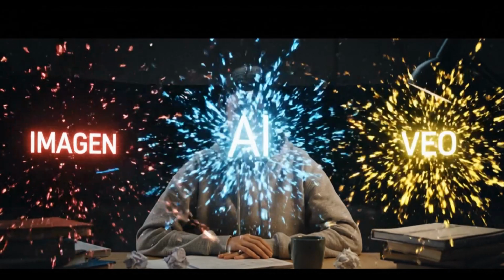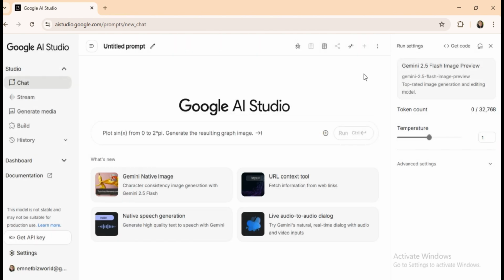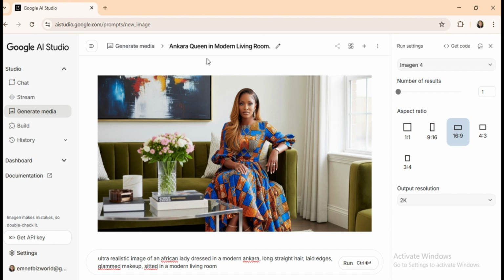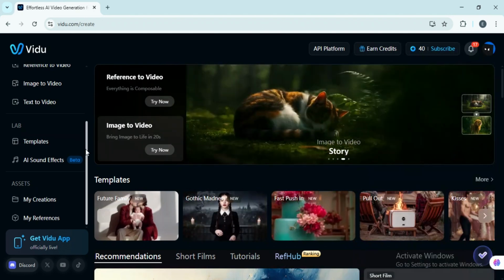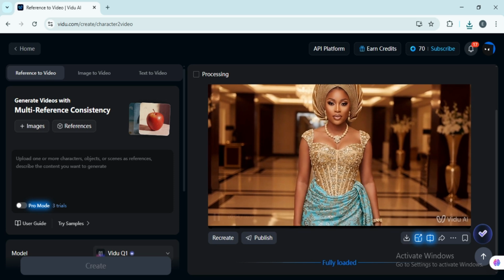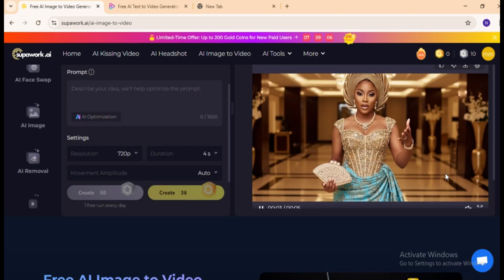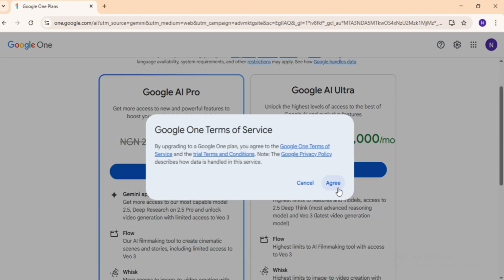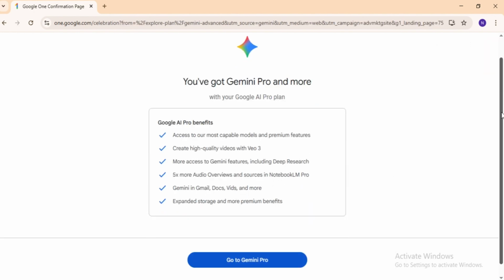Best AI Video Tools (Veo + Free Options Explained)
UPDATED: AI Tools for Video Generation (Free Options Explained)

If you’ve been looking for AI tools to create text-to-video, image-to-video, voiceovers, and AI-generated music, this tutorial walks you through several platforms and how their available features work.

🎯 In this step-by-step guide, you’ll learn how to:

• Explore Google AI Studio for Imagen, speech, and music tools
• Use platforms like Vidu AI and Supawork AI for video creation
• Understand how free credits and usage limits work across tools
• Explore Veo through available access options and understand its capabilities

Whether you're creating storytelling content, educational videos, or social media content, these tools can help you experiment with AI-powered workflows.

👥 Perfect for:

• Storytellers and animators
• Students and educators
• YouTube and TikTok creators
• Anyone exploring AI content creation

🔔 Stay updated with AI tutorials:
If you enjoy content around AI tools and creative workflows, this channel focuses on practical ways to use them effectively.

👉 Check the pinned comment for additional resources and related tutorials.

📌 Coming next:
• Creating consistent AI characters
• Building AI short films step by step
• Exploring new AI tools and workflows